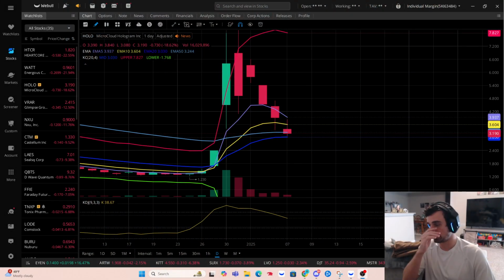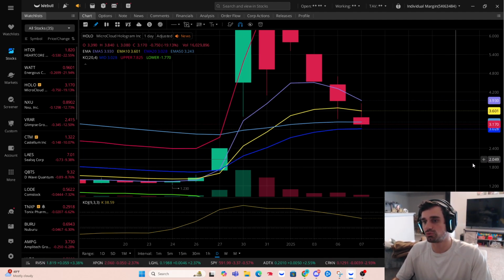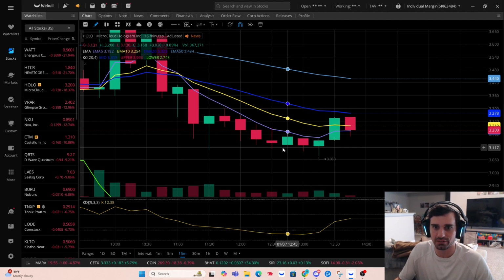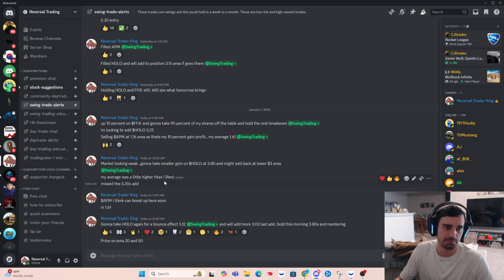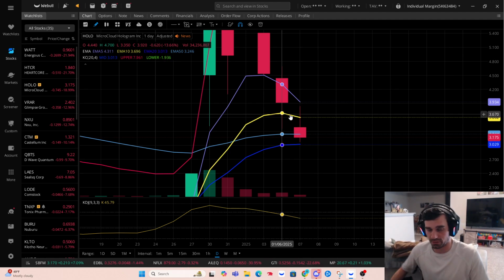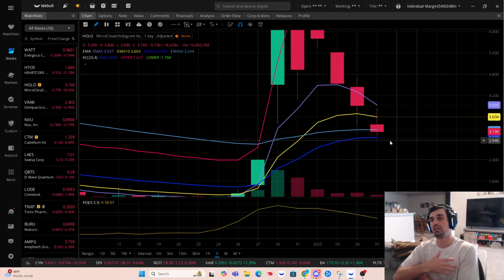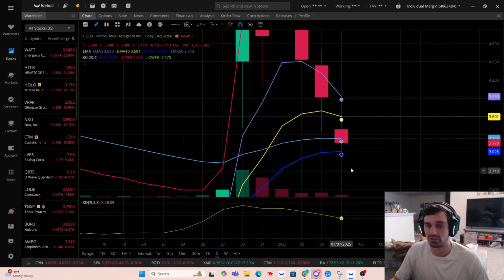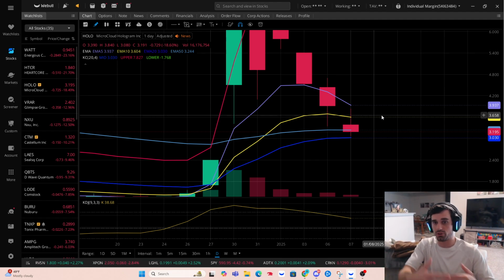Stock $HOLO Has To Hold This Area For The Next Big Pump | I Am Buying Big At This Zone In The Video